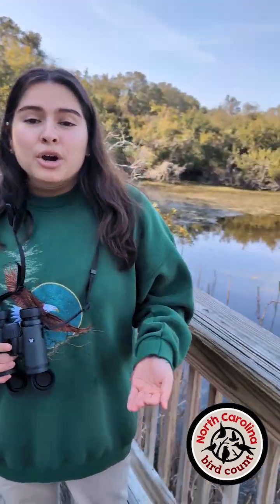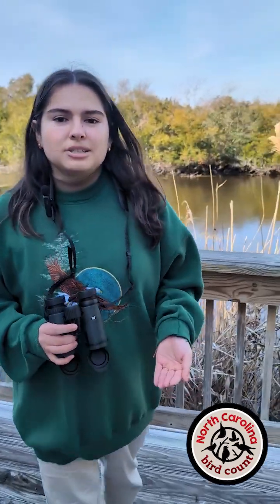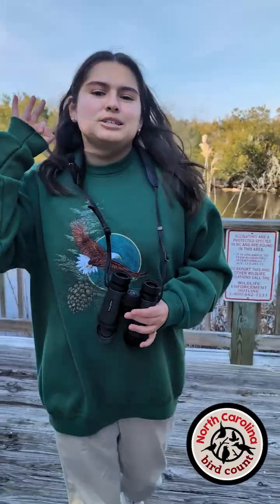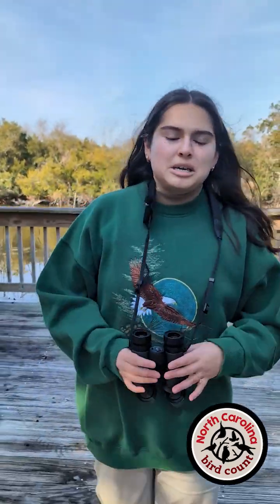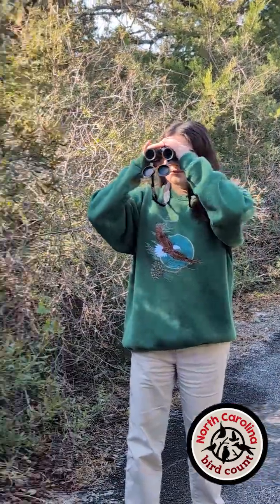Join NC Bird Count at NCAFF Feb. 14, 2025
Every February, the world unites for the love of birds! 🐦💙 For 4 days, we invite you to watch, count, and report the birds you see—right from your favorite spot. Your observations help scientists track global bird populations before their big migrations. Ready to join the count? 📝✨